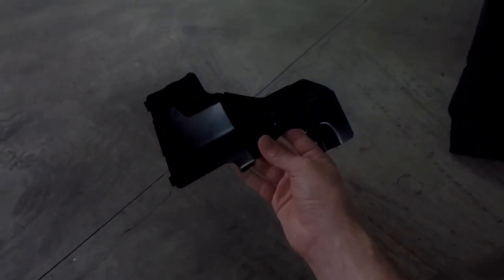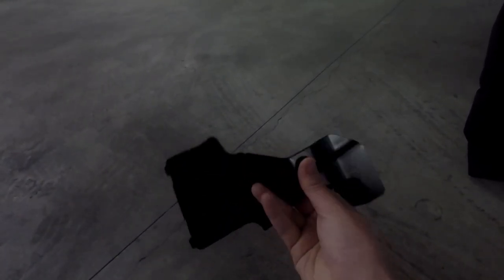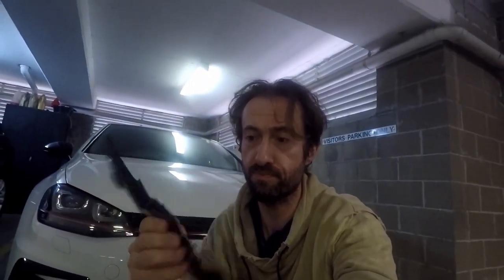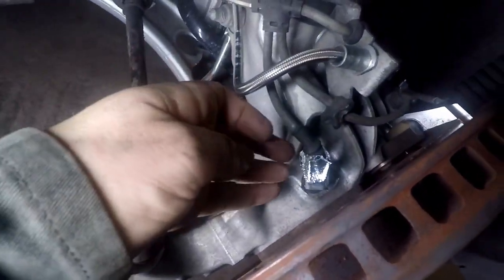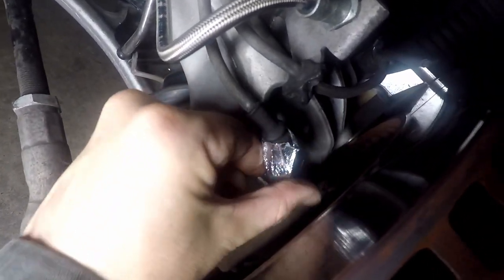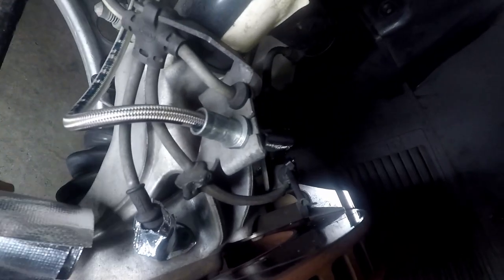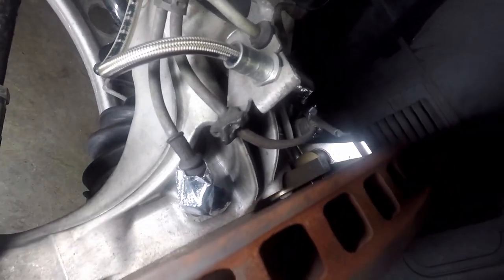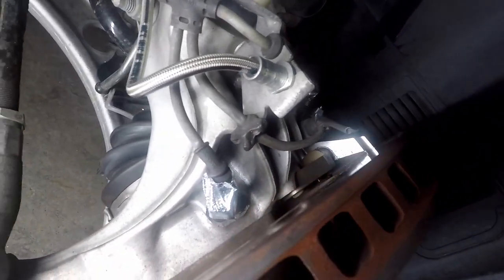OEM+ Brake Master Cylinder Heat Shield (MK7 Golf GTI MQB)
You know I love an OEM+ mod and this one is awesome and a must have for anyone with a big turbo or who tracks their car.

So an oversight is that this is only applicable to RHD vehicles as we have the master cylinder next to the dump. LHD doesn’t. It’s on the other side.

I bought a few of them when I got mine so have some for immediate delivery worldwide

Or feel free to source it yourself. Part number is 5Q2612163G. Enjoy.